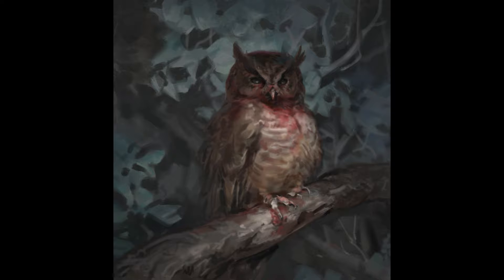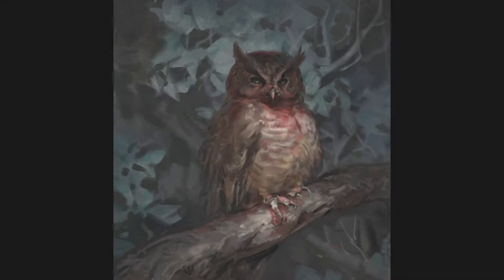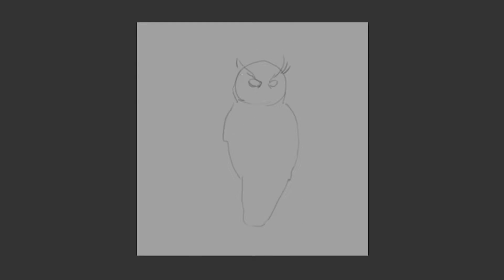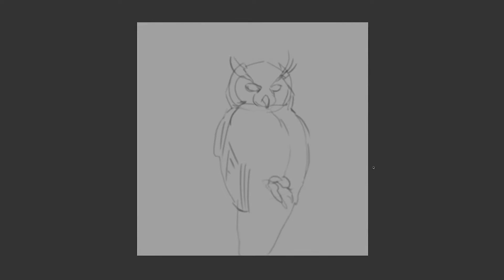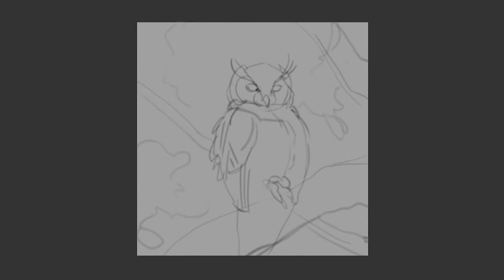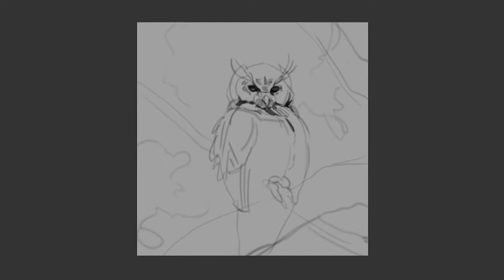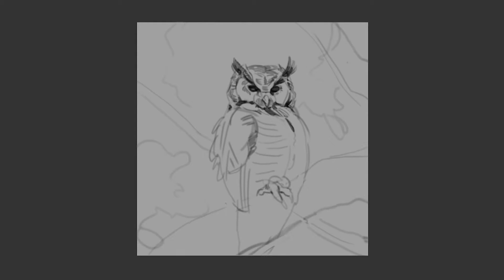Time-Lapse Painting Process: Night Owl | Fantasy Art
Hi everyone,
Here is the Owl Sketch I did for my personal Project Tome Caster.